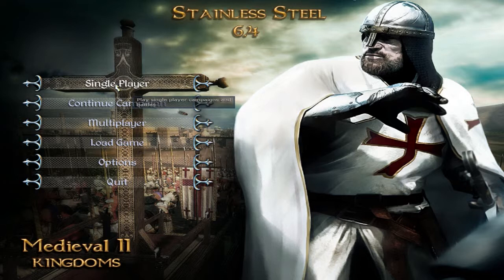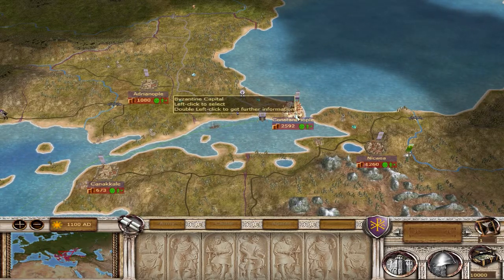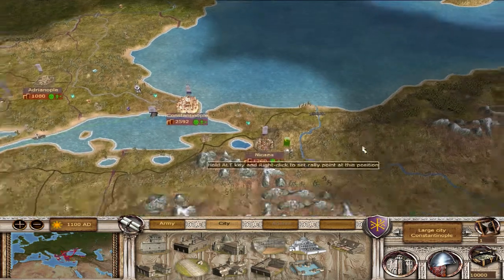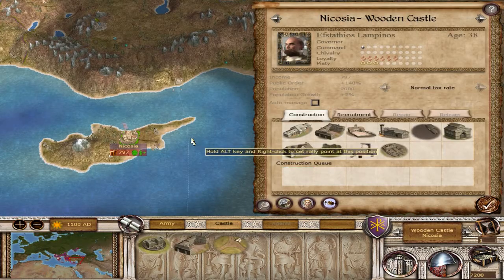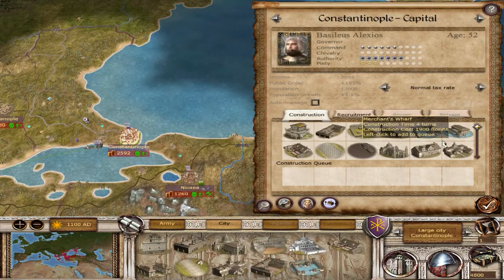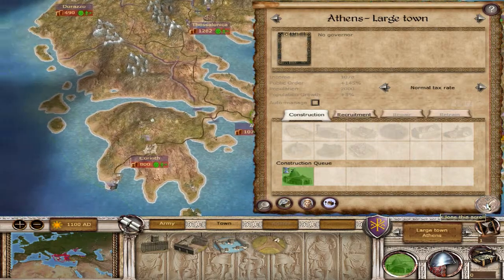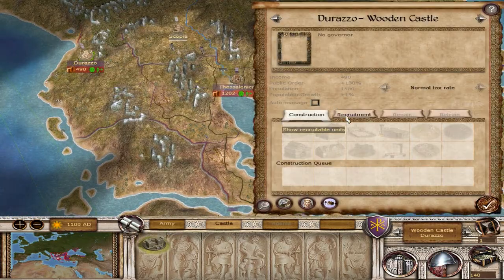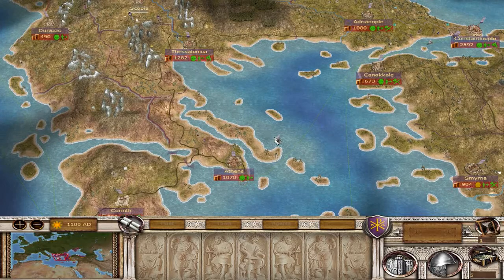Let's Play Stainless Steel 6.4 Byzantium Part 1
Part one of a new Let's Play on the Medieval 2 Total War mod Stainless Steel.  We will be  guiding the Roman Empire (Byzantium) in a quest to regain it's lost glory.  The mod is briefly introduced and we work on building some basic infrastructure and gathering an army.